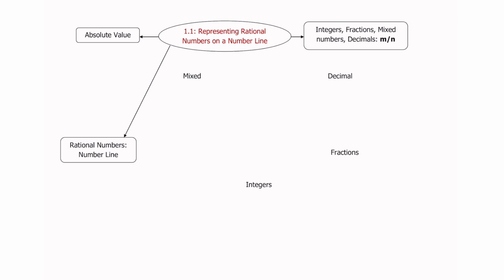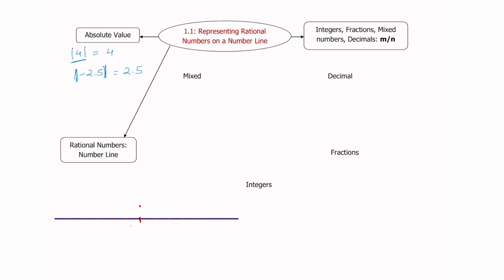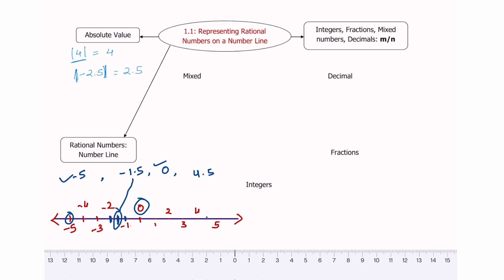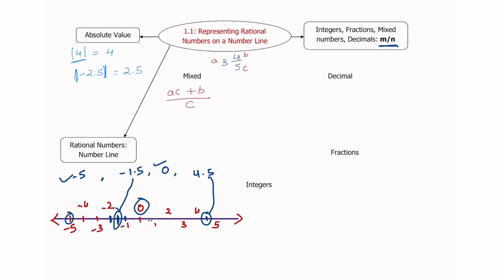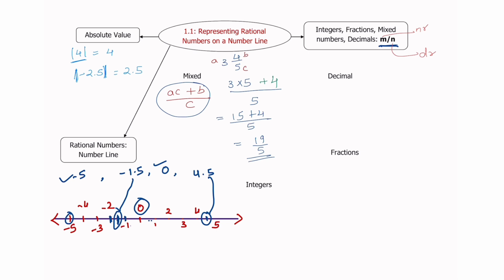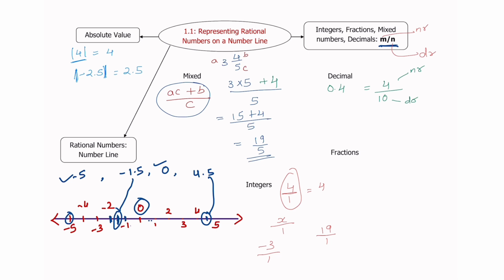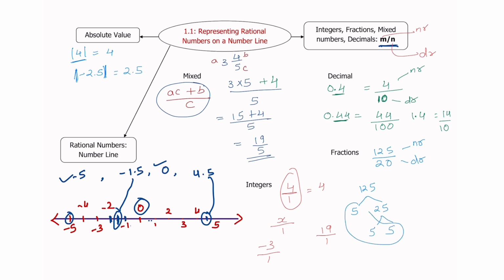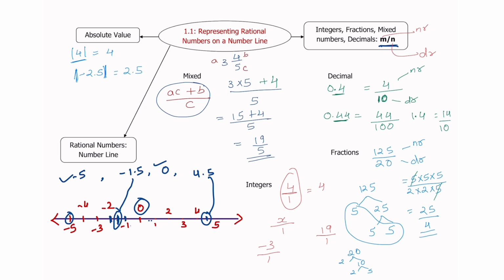1.1 Representing Rational Numbers on a Number Line - Content (Course: 2A - Singapore Math)